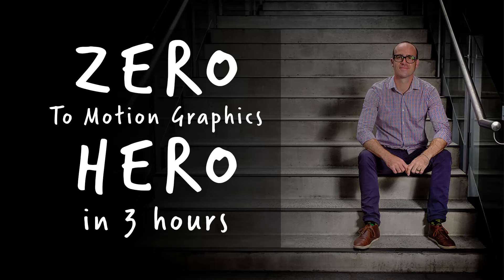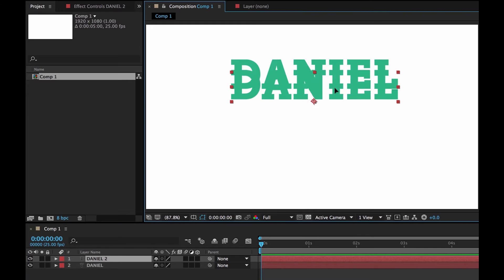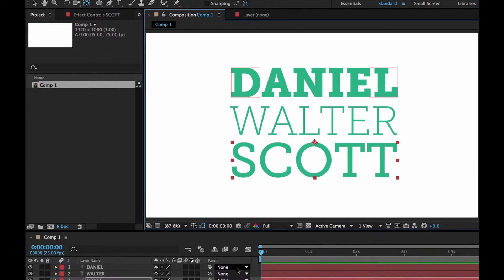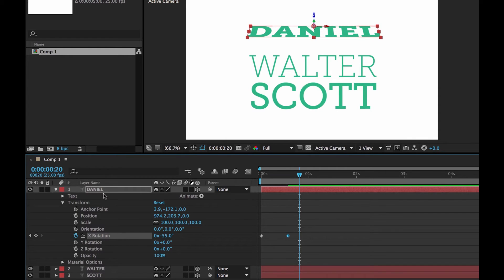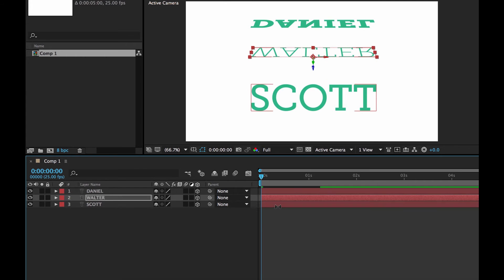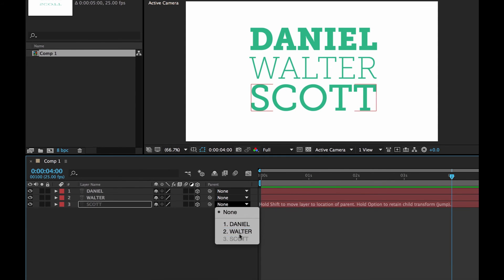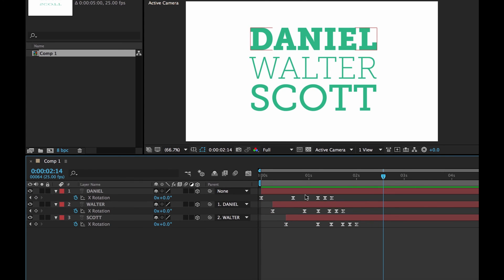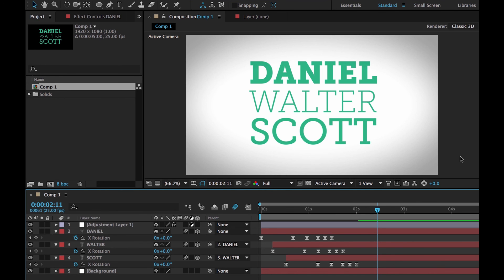45/51 | Swinging text effect in Adobe After Effects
In this free tutorial, I'll teach you how to create the swinging text effect in Adobe After Effects.

Come check it out and learn some awesome Adobe After Effects skills to upgrade your resumé!